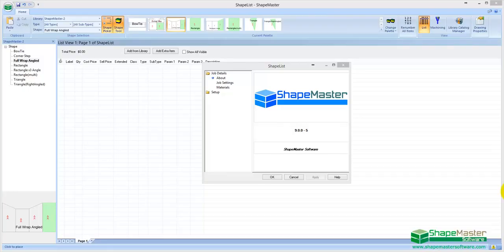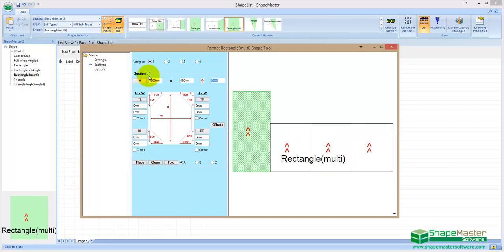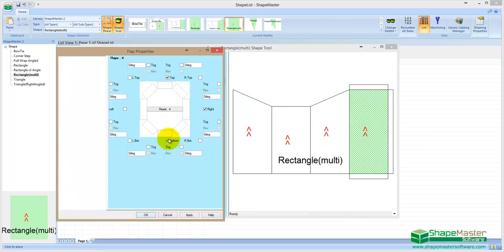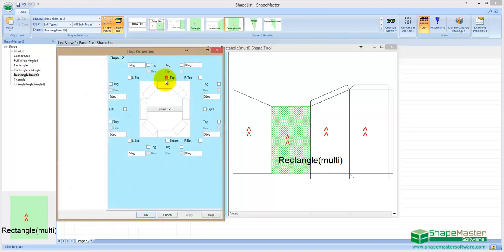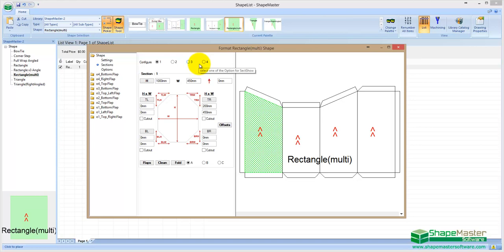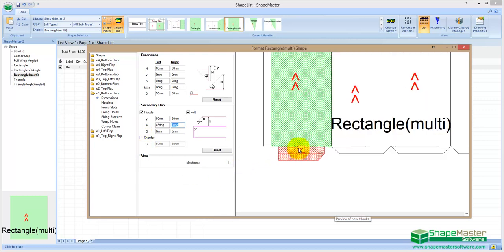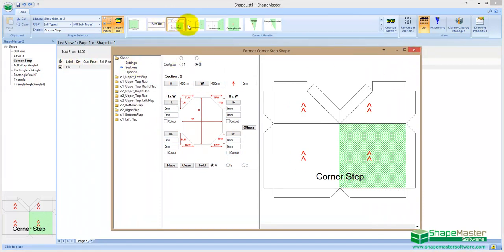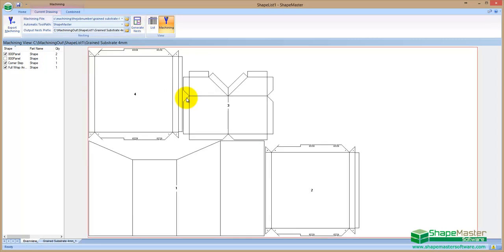ShapeMaster Software Full Demo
ShapeMaster Software for ACM Manufacturing and Production